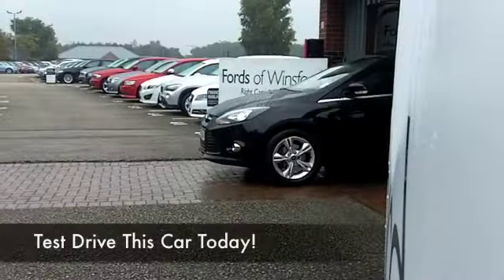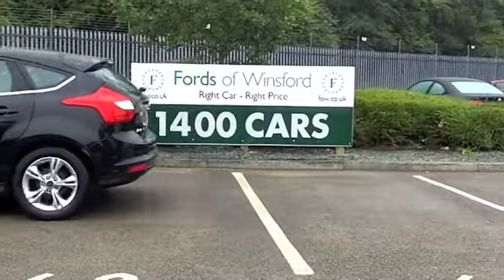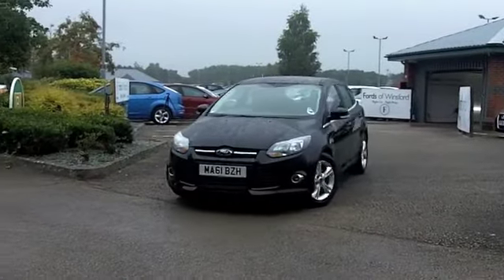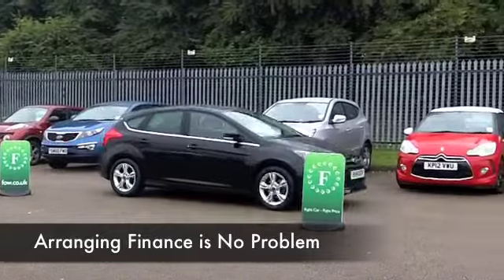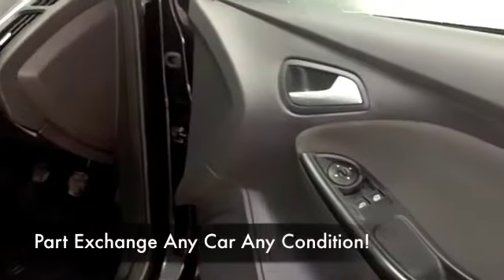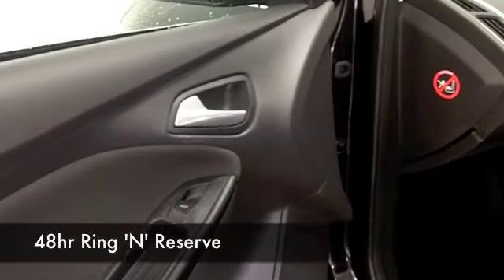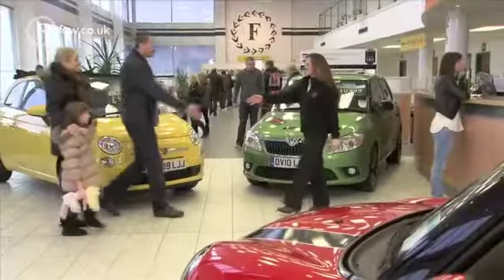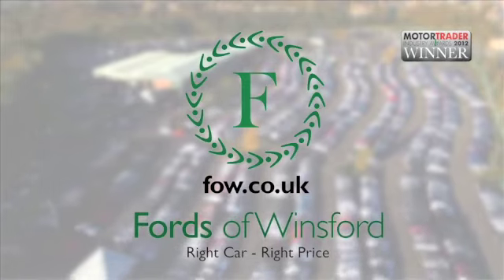FORD FOCUS HATCHBACK (2011) 1.6 125 ZETEC 5DR - MA61BZH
DETAILS:
First registered: 16/09/2011
Current mileage: 15990
Registration: MA61BZH
Colour: BLACK

FEATURES:
front electric windows, remote central locking, cloth interior, all round airbags, air conditioning, pas, abs, alloy wheels, metallic paint, cd, traction control, parking control, parcel shelf present, hand book present, bluetooth, DAB radi

This used car is for sale at Fords of Winsford Car Supermarket in Cheshire, UK